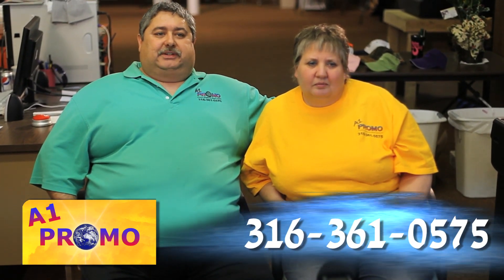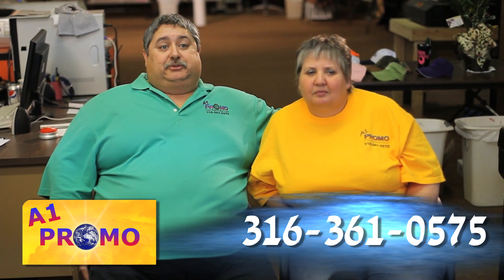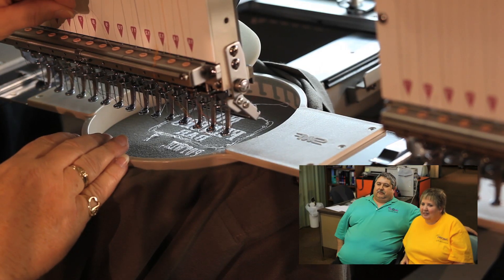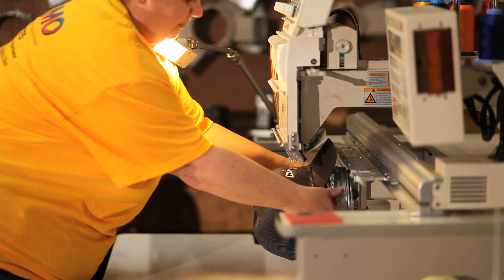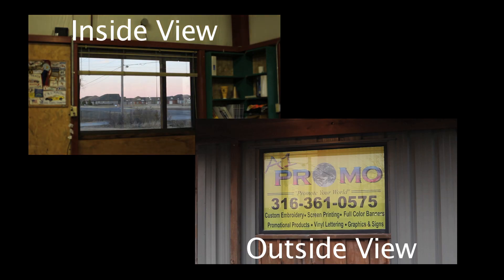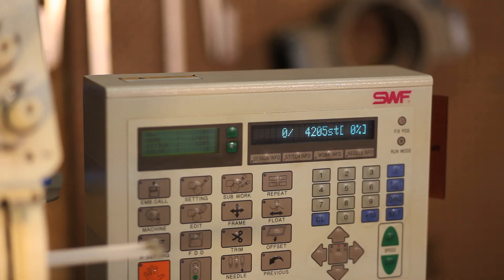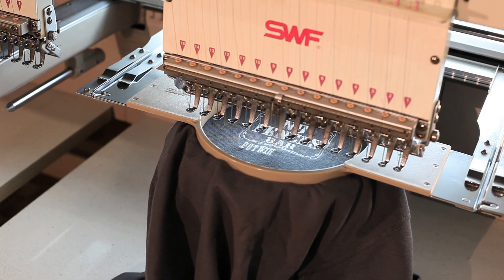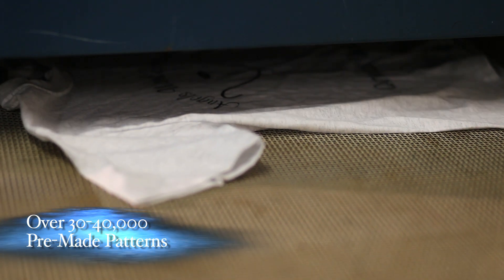A1 Promo - Promote Your World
Prestigious Films 2010
Shot & Directed by Nicholas Barton